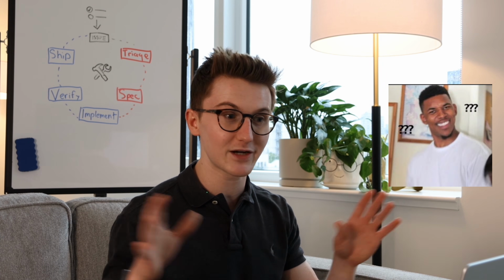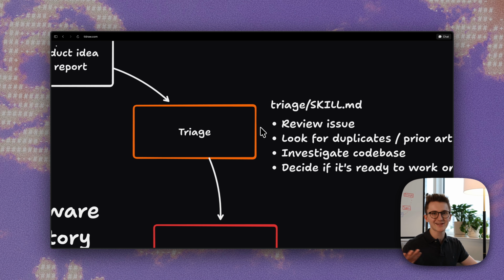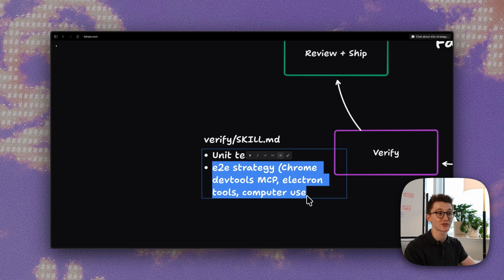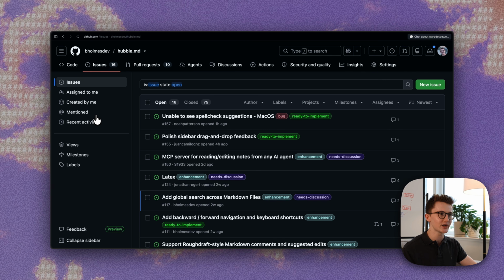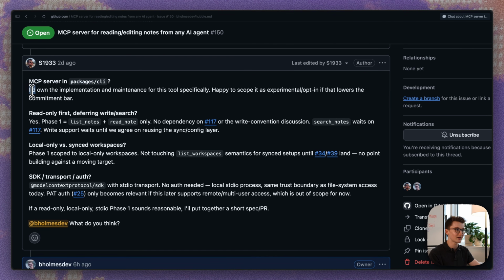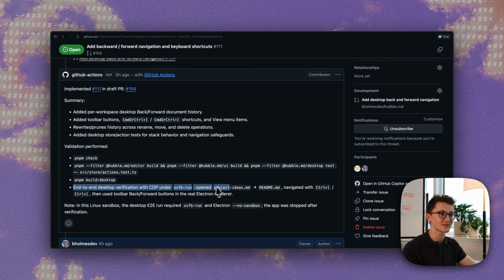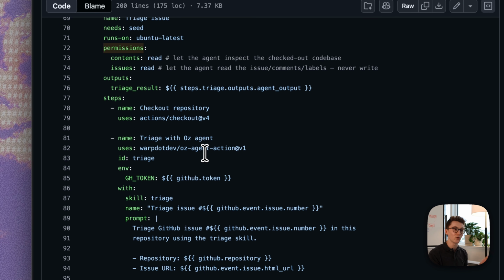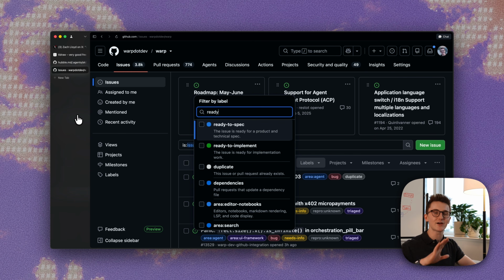First loops, now software factories? I can't keep up...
Setup guide to create a triage agent on your GitHub repos